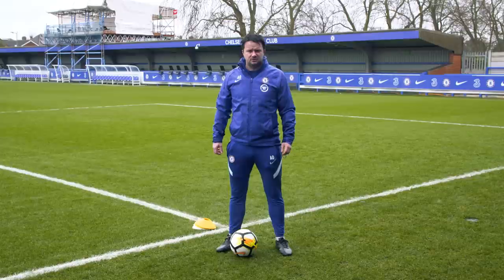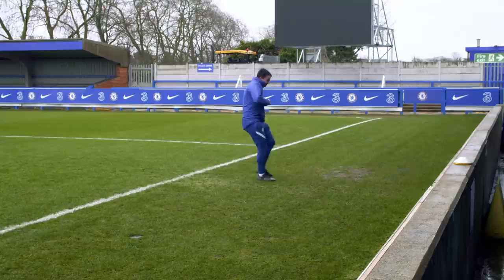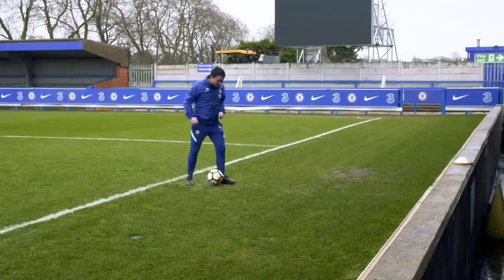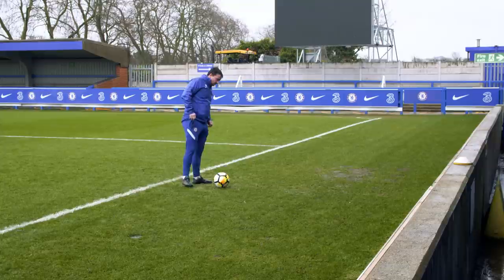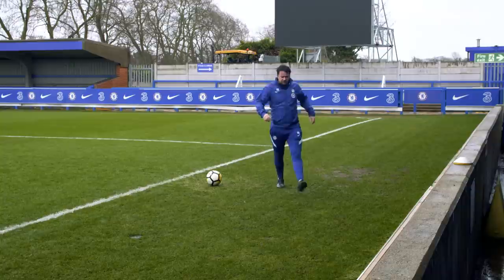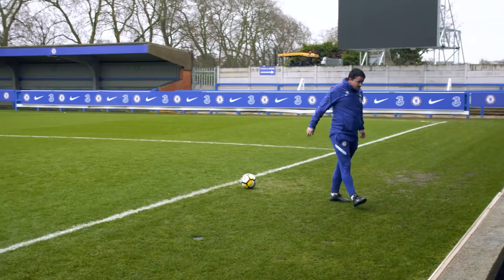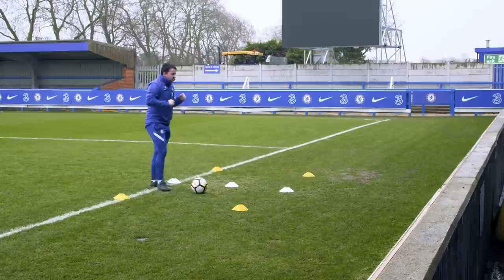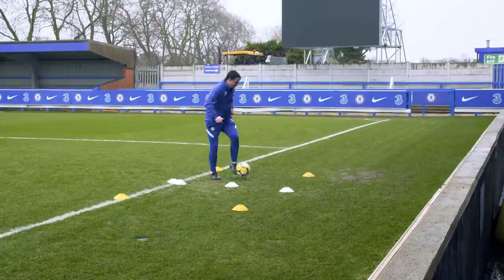Coaches Corner Live Episode 5 | Improve Your Game | Perfect Play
Developed by the Chelsea FC Academy and launched back in August, Perfect Play has become the most downloaded football training app worldwide. It provides access to professional standard, world-class coaching for all.

Welcome to the official home of Chelsea Football Club on YouTube. It’s the only channel where you’ll get an authentic look at life at this great club. Every week we’ll be uploading fresh content from the training ground, our famous stadium and much, much more. Nowhere else will you get closer to world-class stars like Christian Pulisic, Kai Havertz, Hakim Ziyech, Timo Werner, N’Golo Kanté, Sam Kerr, Fran Kirby & Pernille Harder.

Founded in 1905, Chelsea Football Club has a rich history, with its many successes including 5 Premier League titles, 8 FA Cups and 1 Champions League, secured on a memorable night in 2012. Famous former Blues include Peter Osgood, Gianfranco Zola, Frank Lampard, John Terry, Didier Drogba & Eden Hazard.